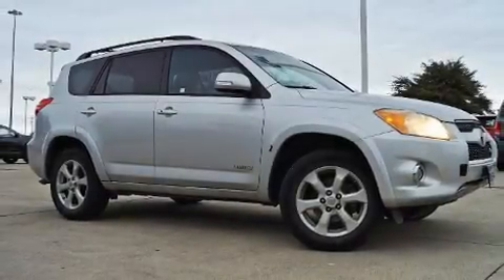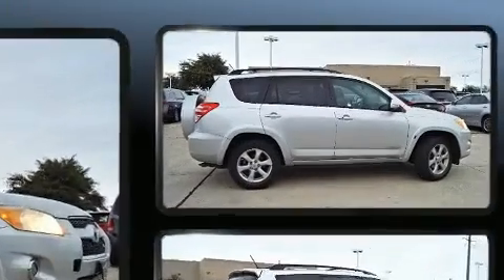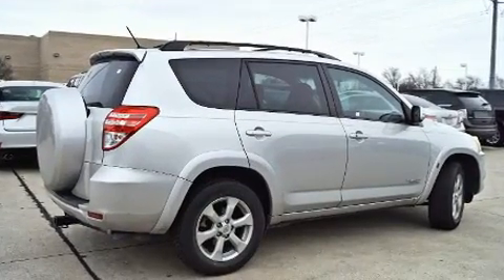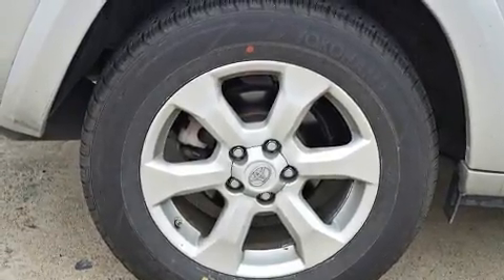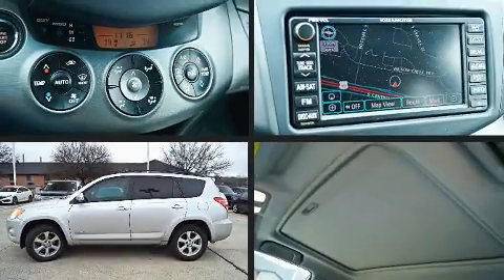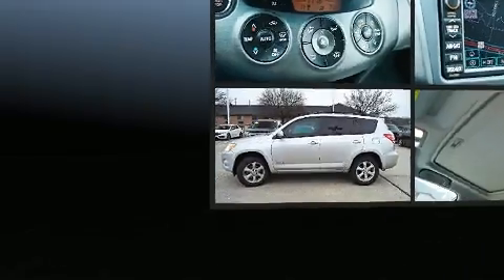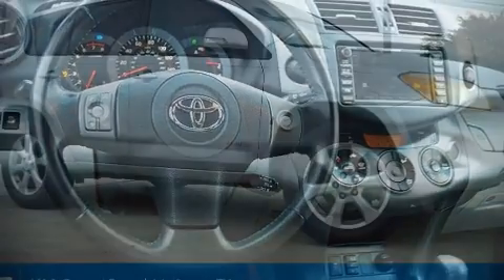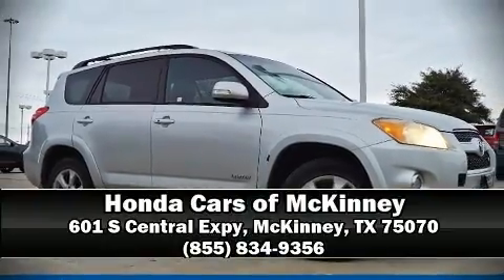2010 Toyota RAV4 Ltd in McKinney, TX 75070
Take command of the road in the 2010 Toyota RAV4. A 3.5 liter V-6 engine pairs with a sophisticated 5 speed automatic transmission, and for added security, dynamic Stability Control supplements the drivetrain. Toyota prioritized practicality, efficiency, and style by including: leather upholstery, variably intermittent wipers, front bucket seats, heated door mirrors, remote keyless entry, a roof rack, and a split folding rear seat. Safety equipment has been integrated throughout, including: dual front impact airbags, front side impact airbags, traction control, anti-whiplash front head restraints, a panic alarm, and 4 wheel disc brakes with ABS. Brake assist technology provides extra pressure when applying the brakes. We'd also be happy to help you arrange financing for your vehicle. Stop in and take a test drive!